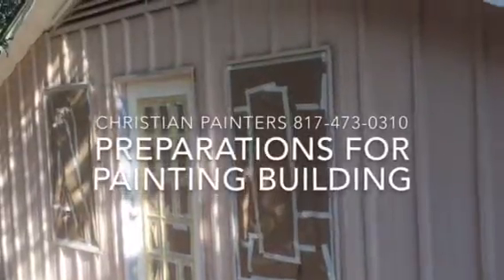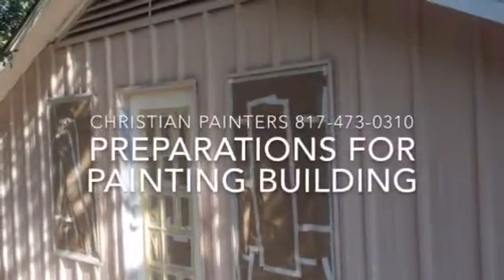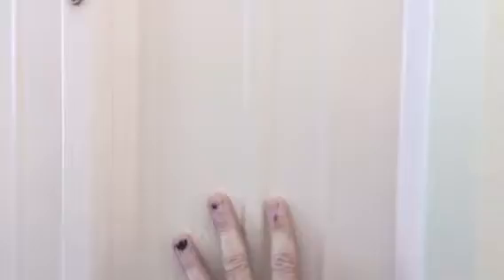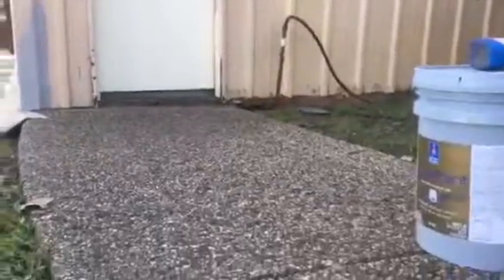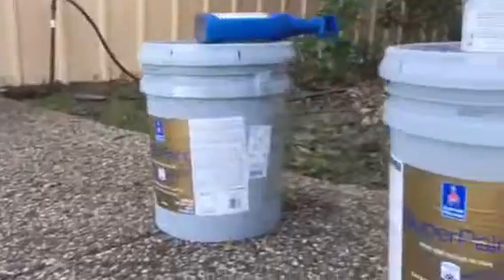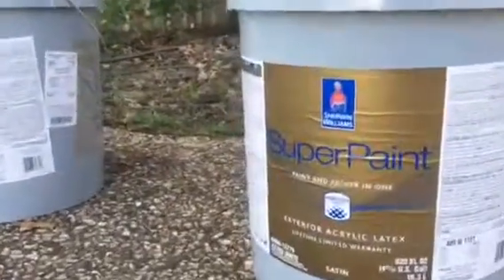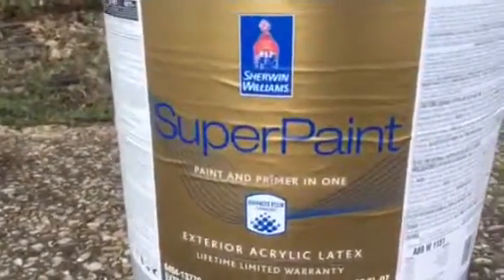PREPARATIONS FOR PAINTING BUILDING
Power Washing Building and Exterior Primer and Caulk Preparations for Painting

Christian Painters
Rick E. Warden